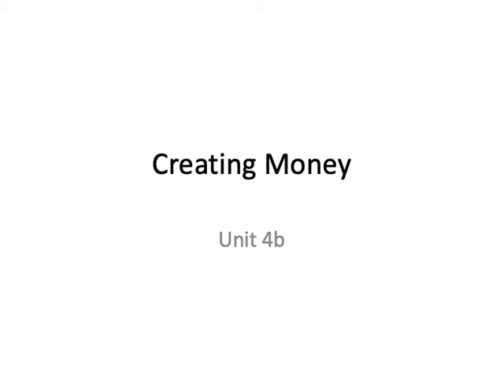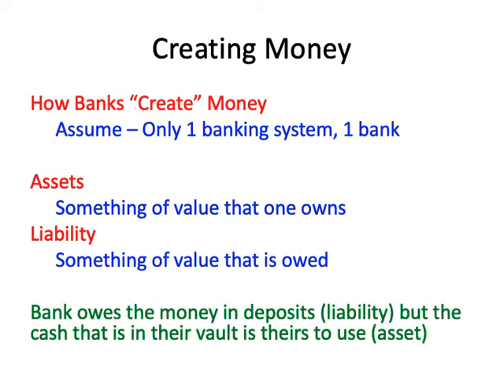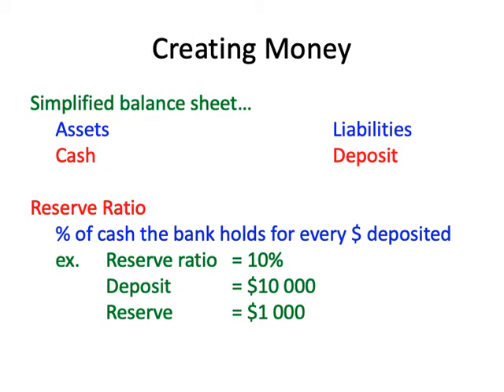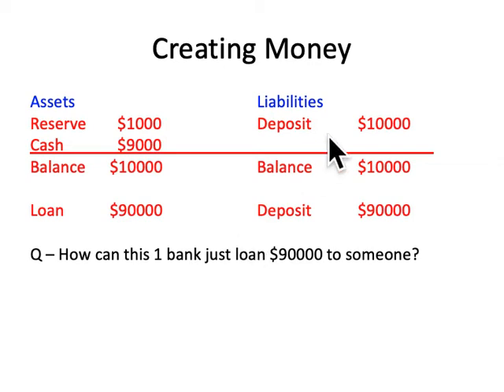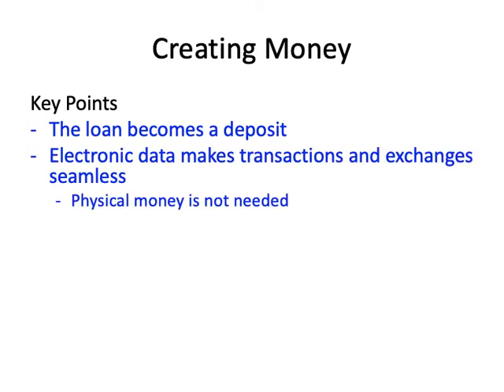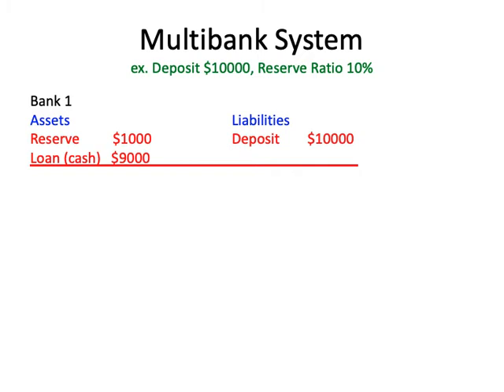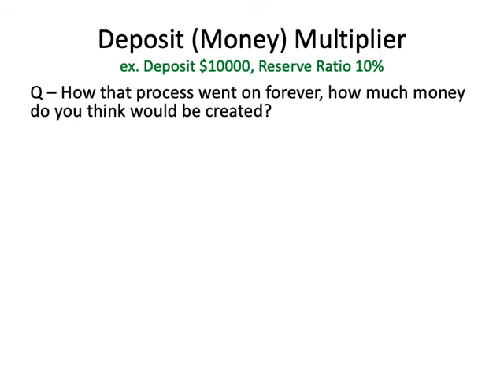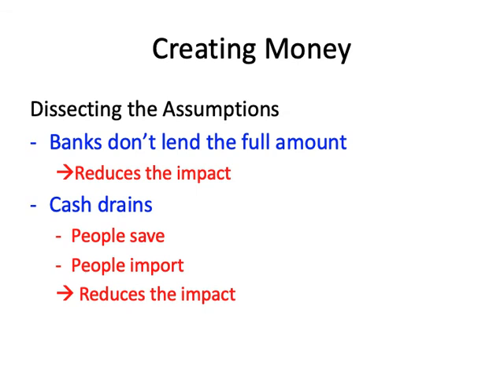Eco 4b 1 Creating Money